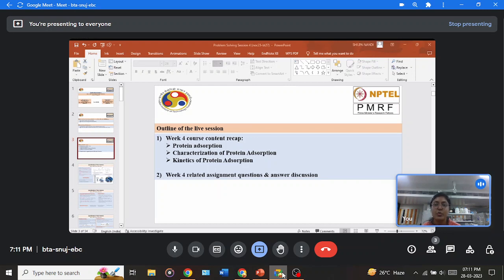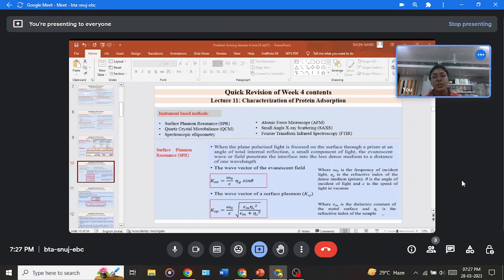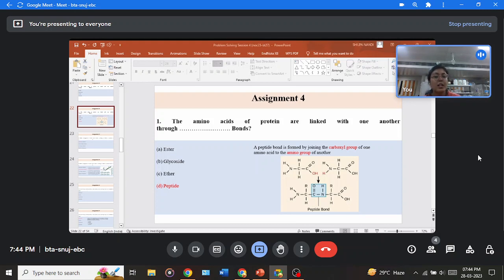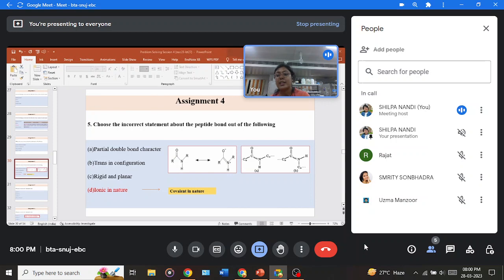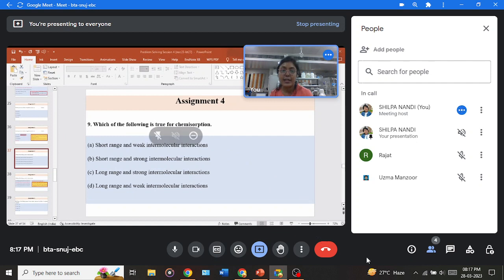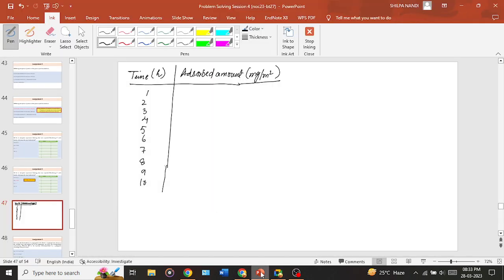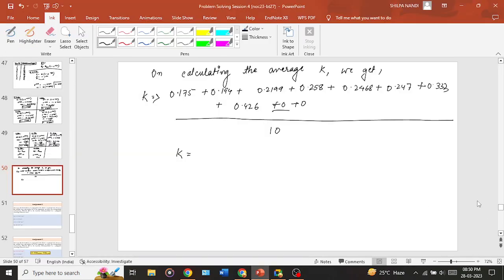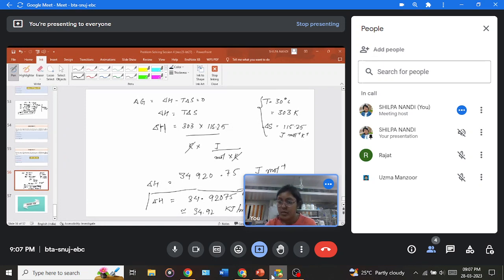Biointerface Engineering (noc23-bt27) - Problem Solving Session 4